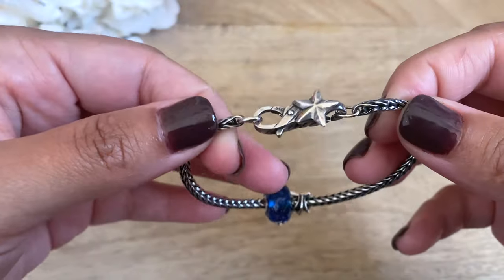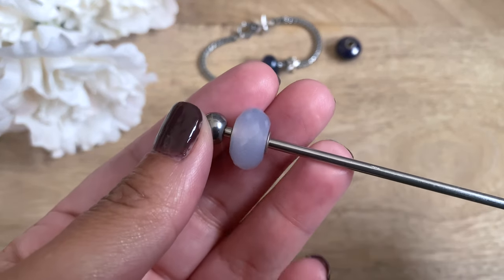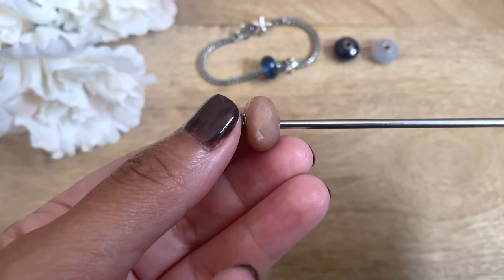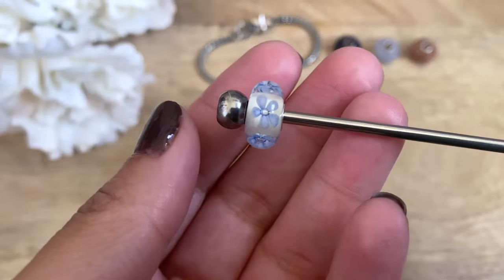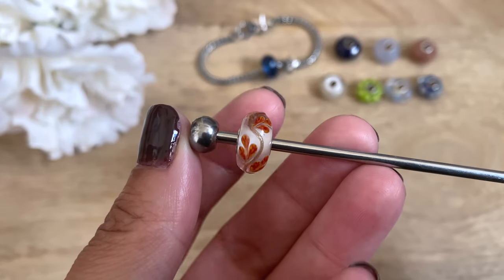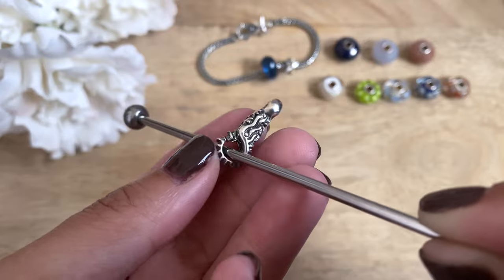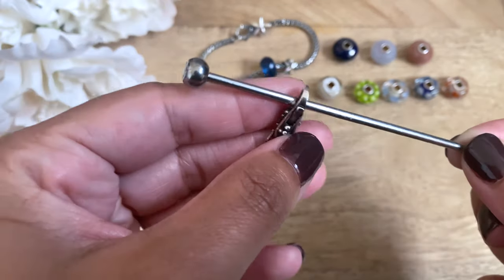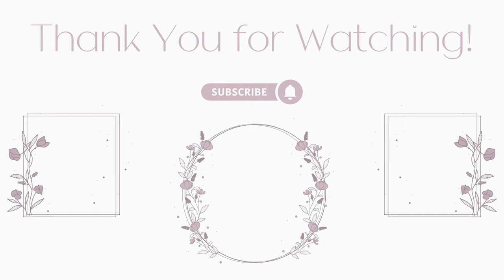A Lucky Find! Trollbeads Starter Bracelet, Locks, Gemstones, and More | Jewelry Haul and Review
Join me in this exciting jewelry haul as I share my lucky find of Trollbeads starter bracelet, locks, gemstones, and more! Discover the beauty and versatility of Trollbeads with the stunning designs of these unique pieces.